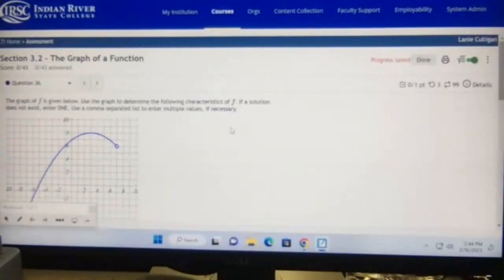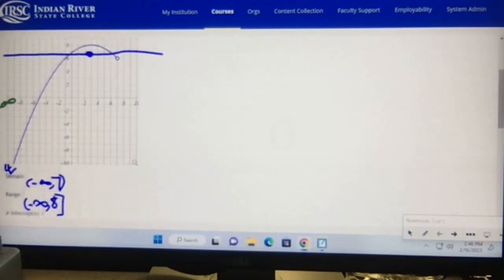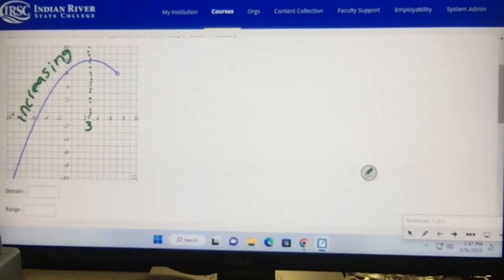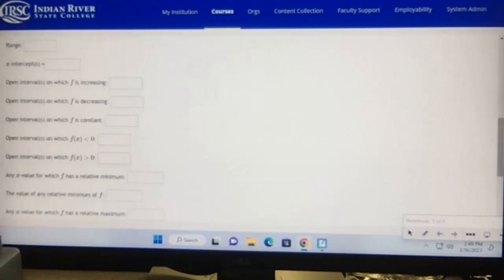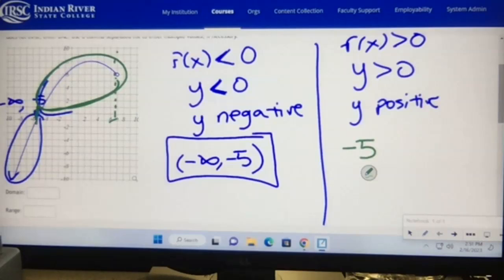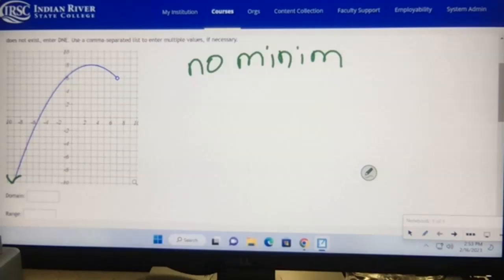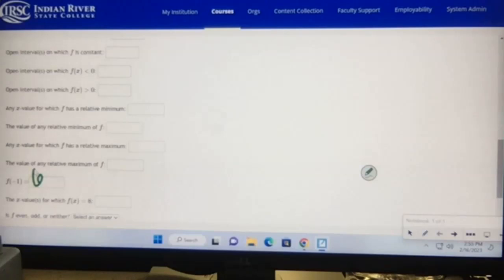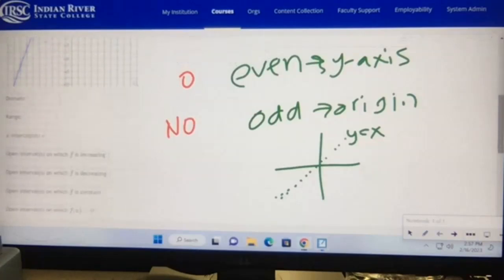HW 3.2 #36 (MOM MAC 1105)